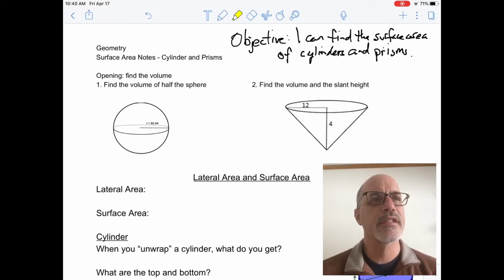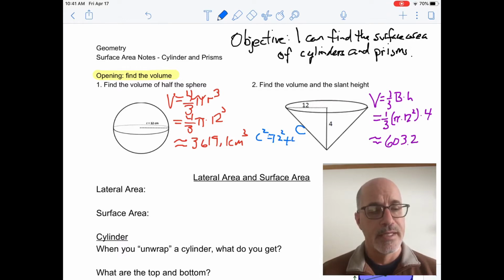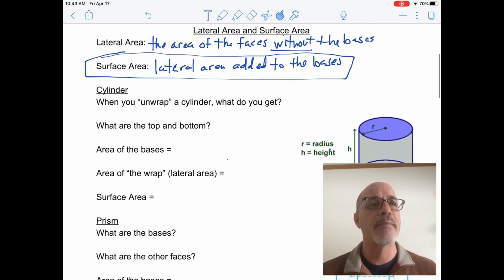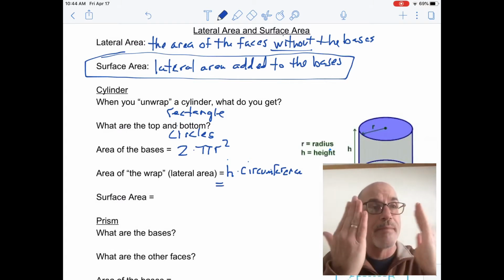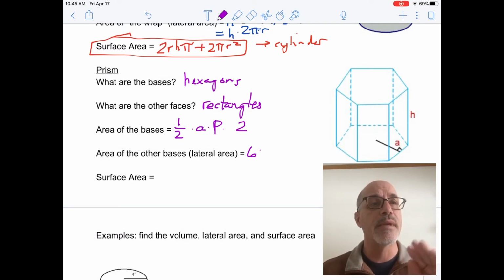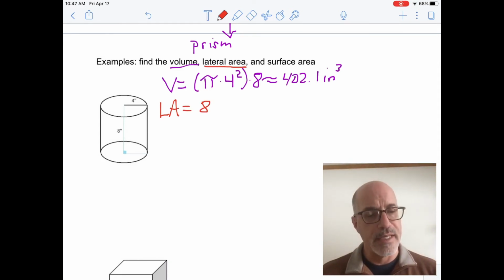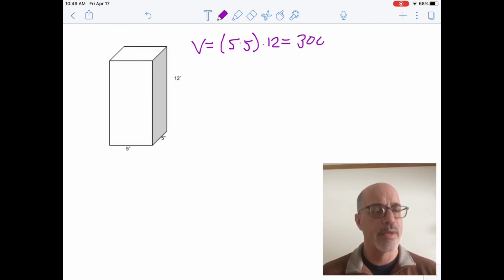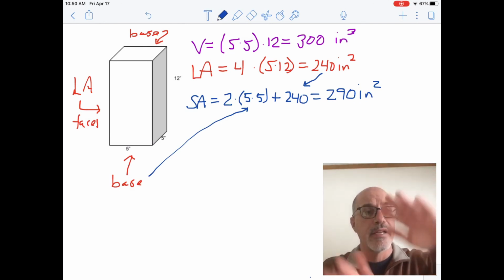Surface Area Part 1